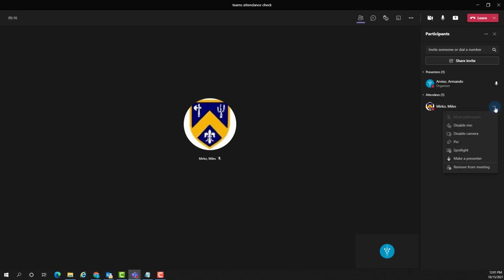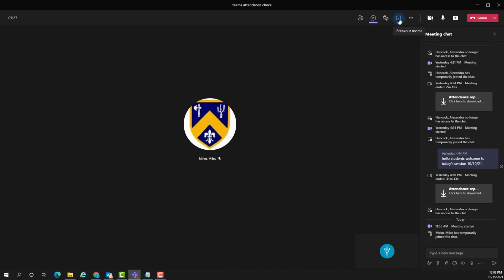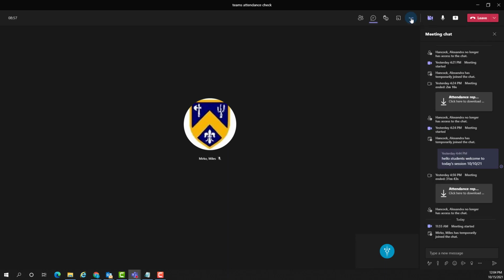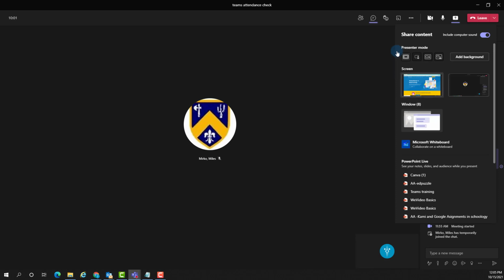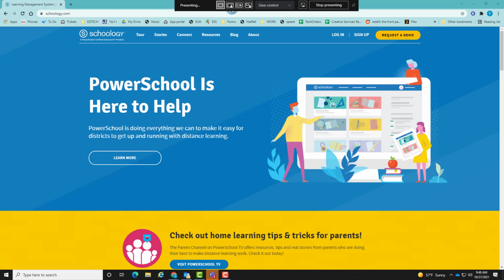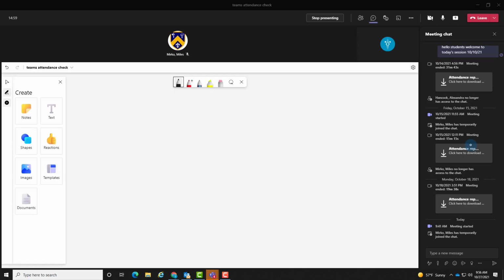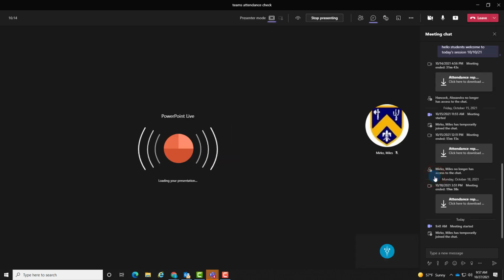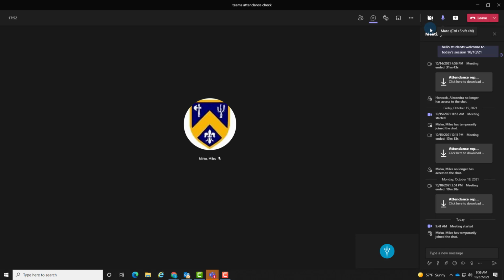Substitute Teachers: New Teams Features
Chapters in this video:
0:00 - New Teams Features
0:37 - Participants Menu
1:24 - Chat Menu
1:41 - Reactions
2:08 - Breakout Rooms
2:40 - More Actions Menu
2:56 - Camera and Microphone Settings
3:07 - Share Content Menu
3:33 - Presenter Modes
3:52 - Screen Sharing Options
4:08 - Window Sharing Options
4:51 - Presenter Menu Bar
5:30 - Microsoft Whiteboard
6:10 - Powerpoint Live
7:46 - End/Leave Meeting